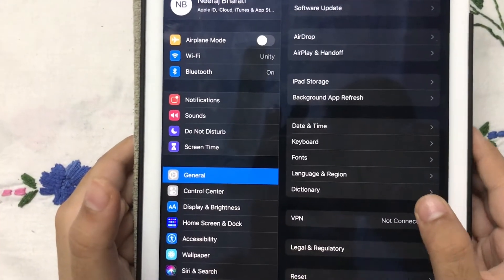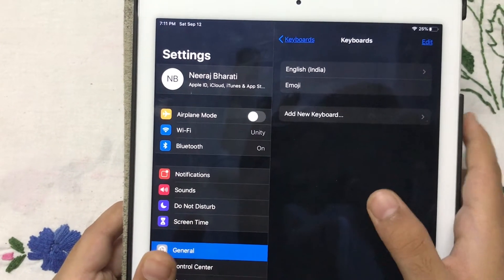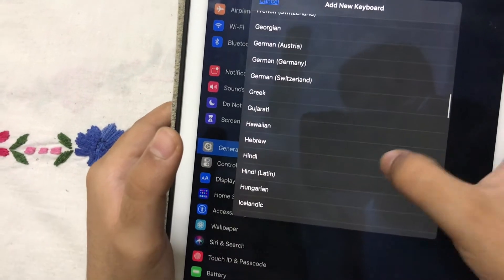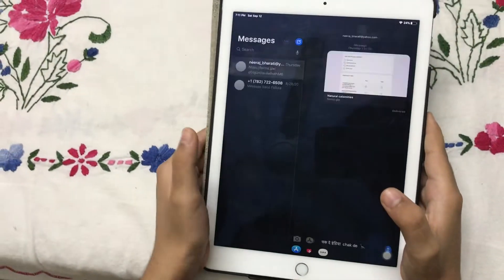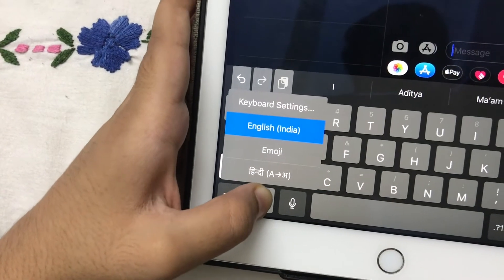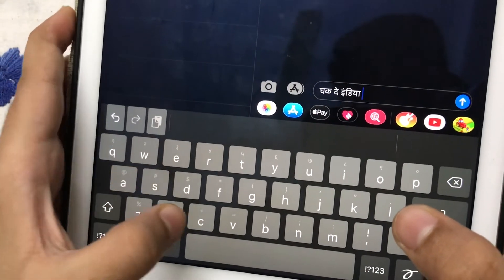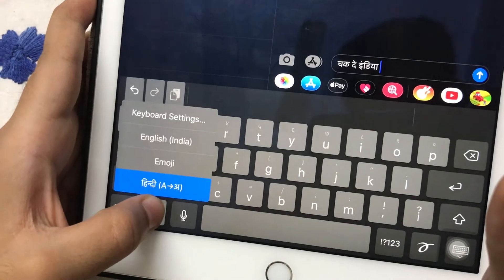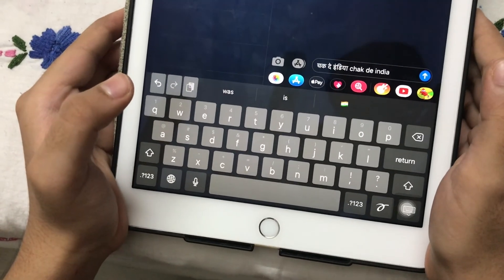How To Add Hindi Keyboard In iPad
iPad comes with many in-built features which are very useful, like adding Hindi or any other language keyboard.